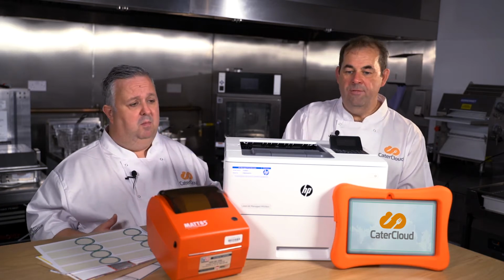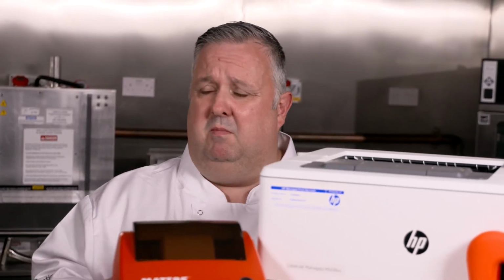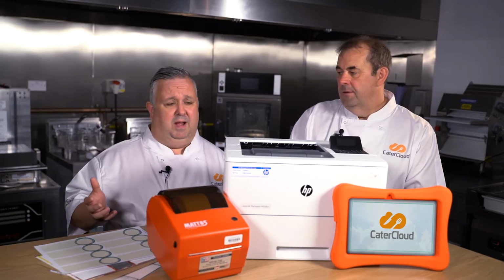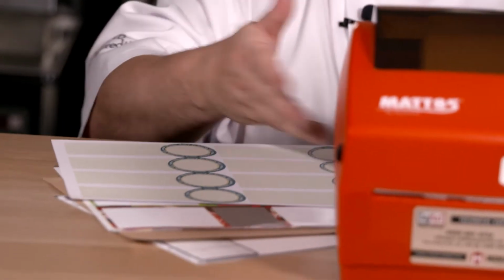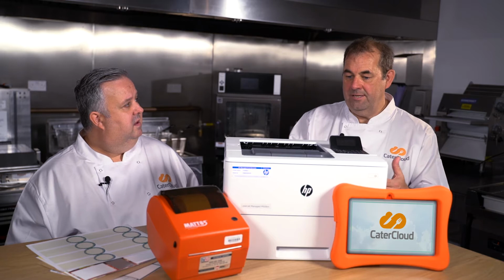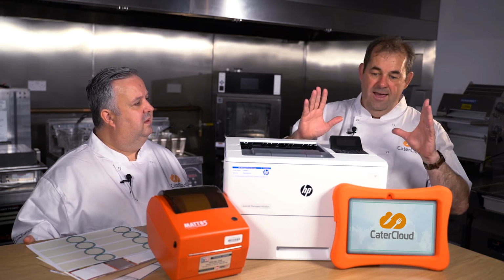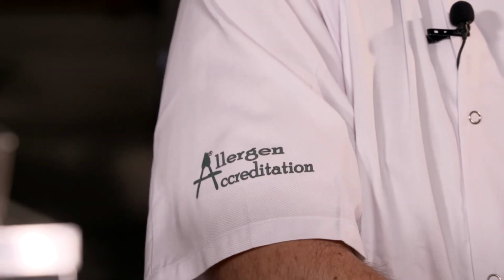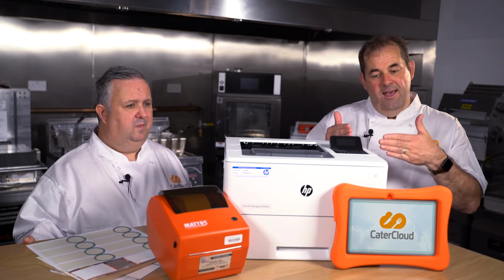CaterCloud - compliant labelling solutions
In this video, our resident experts Rob Henry FIFST ACIEH and Julian Edwards FIH FCSI CFSP discuss labelling solutions that CaterCloud offer, to ensure you remain compliant when Natasha's Law comes into effect in October 2021.